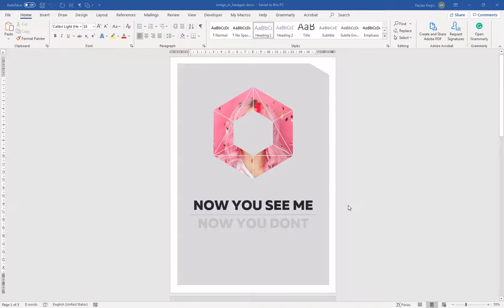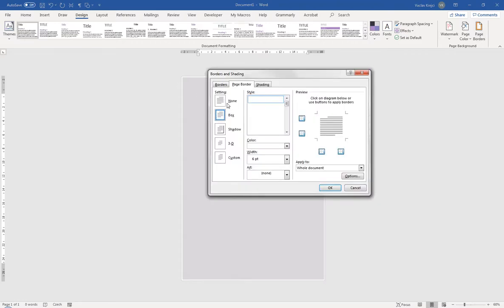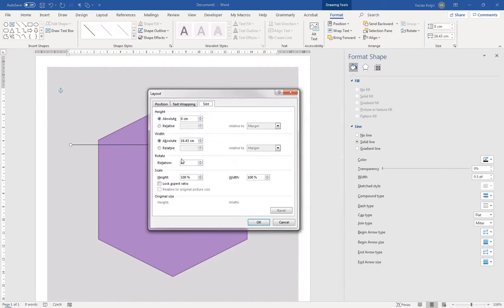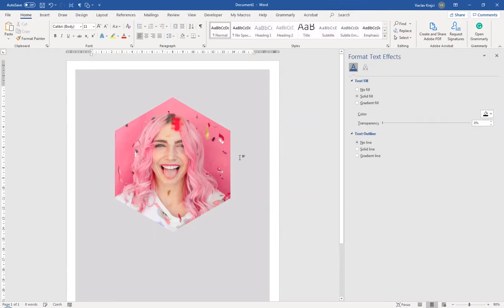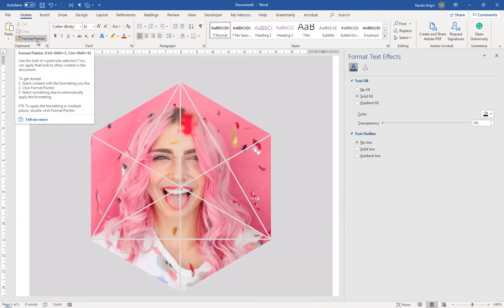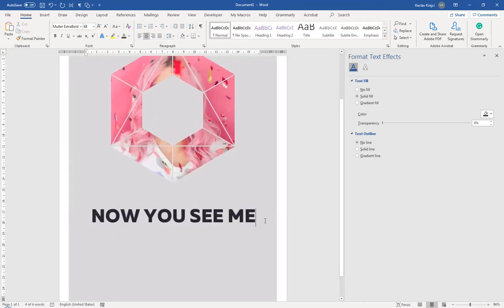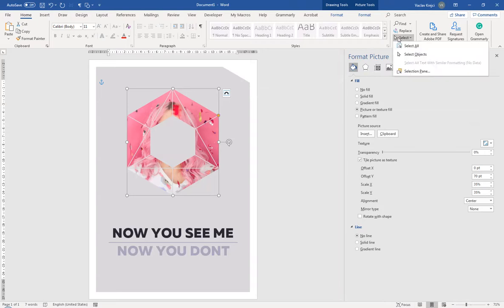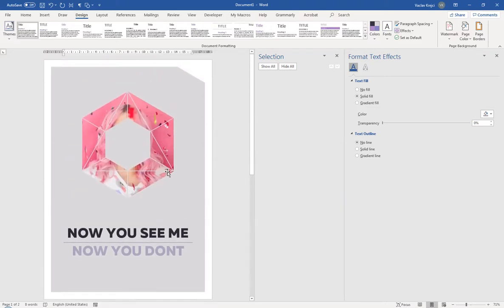Cover page in Microsoft Word (Tutorial Microsoft Office, Geometric Design, Beginner, Graphic Design)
Learn how to create a nice looking cover page in Microsoft Word, using simple geometric shapes, texture/picture fills, and nice fonts and colors. Easy to understand and follow, perfect for beginners and novice Microsoft Office users. If you are stuck or you have any questions, please feel free to post comments in the comments section.

Do you have any ideas for the future Microsoft Word tutorial?

Thank you and happy creating!